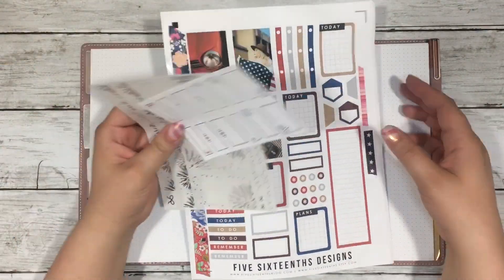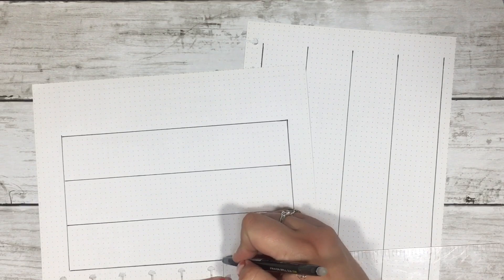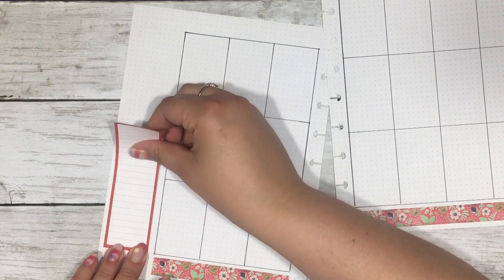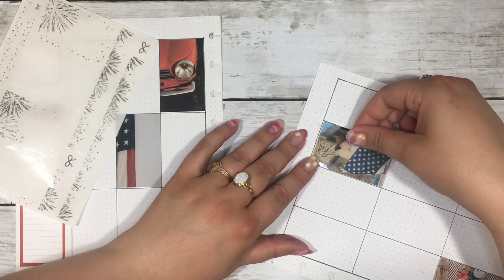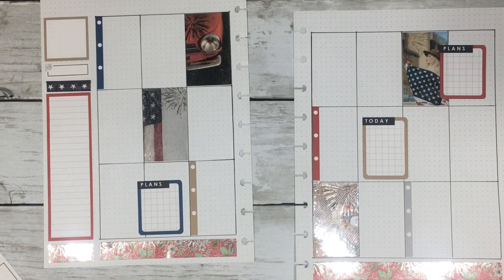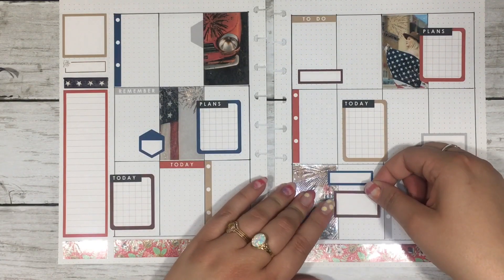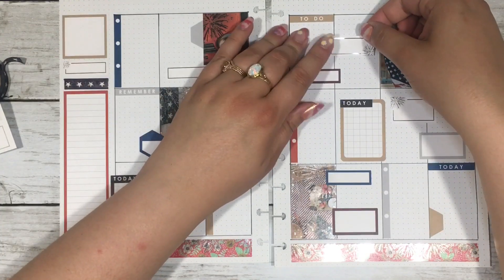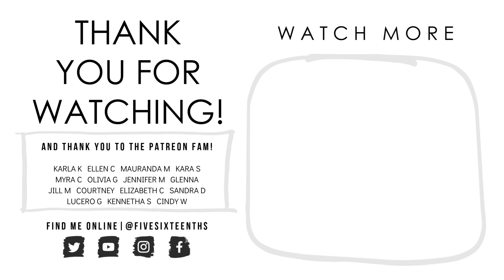Fourth of July Plan With Me // Classic Happy Planner Patreon Spread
Hello planner friends!  I hope you're having an OK Tuesday coming off of a long weekend.  I also hope you took some time this weekend to evaluate what causes you're going to support for the next year to ensure the work towards freedom for all.

I saw this picture somewhere on like Instagram or Facebook or something that mentioned 'what are your Independence Day Resolutions?' and I think that is the best thing ever.  So, I hope you've decided on the injustices you plan to rebel against for the next year.

This video is a Plan with Me for the fourth featuring a free kit over on my Patreon Page.  Decided to offer this for free so you can see just what you get (and how you can use) the kits I upload over on the Sticker Club.  It's $3 a month and you'll get access to an ever growing library of photo kits designed to fit your longer vertical or Classic Happy Planner layouts.  This is the layout that I love and I love to make photo kits!

++ Mentioned ++

Rose Colored Daze Overlays (this is my referral link!)

Printable A5 inserts (for personal use only)

Printable Overlays

Category
Howto & Style
License